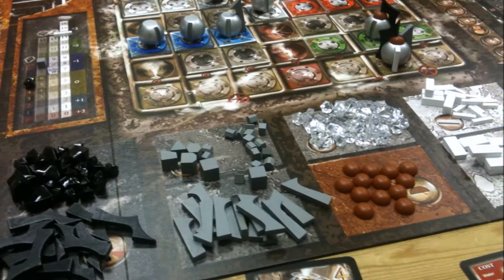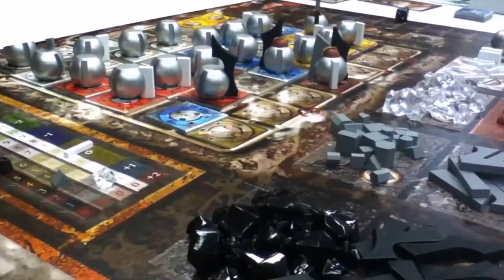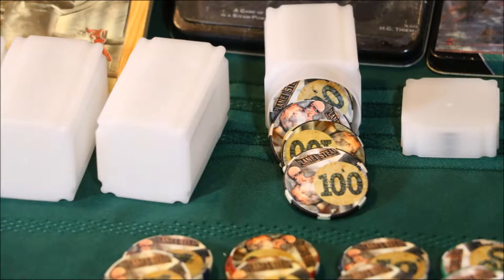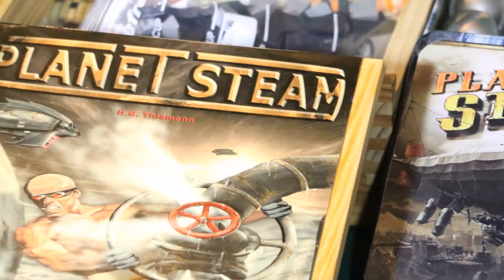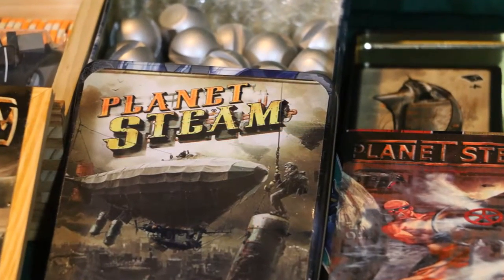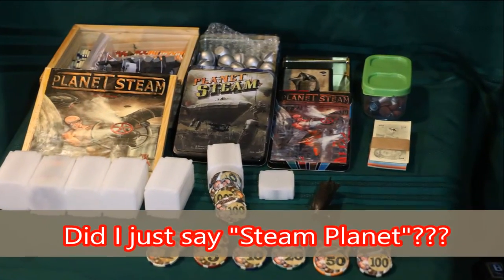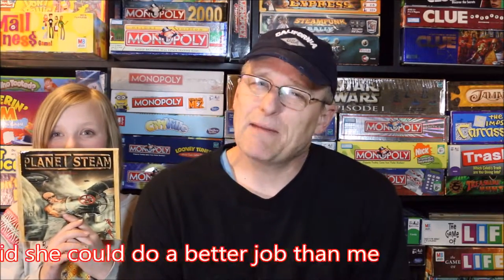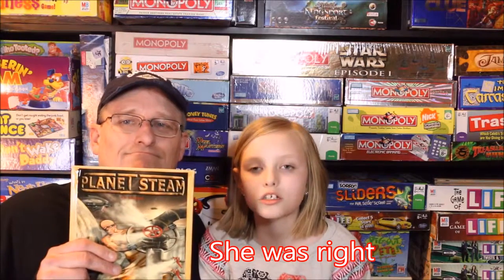TBGM E7 Planet Steam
In this episode I show how I upgraded the paper money in Planet Steam's Big Box version of the game using custom poker chips.  I also created custom storage containers to hold the various components in the very large box. This video was featured on the Dice Tower's Board Game Breakfast episode #121.